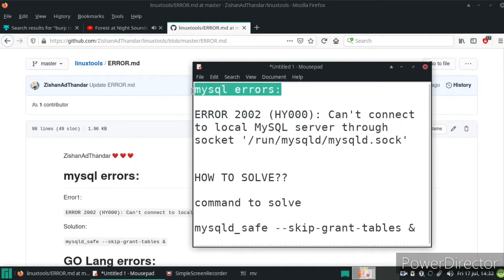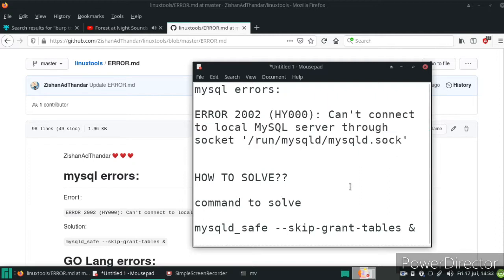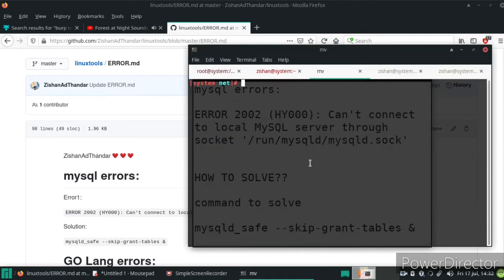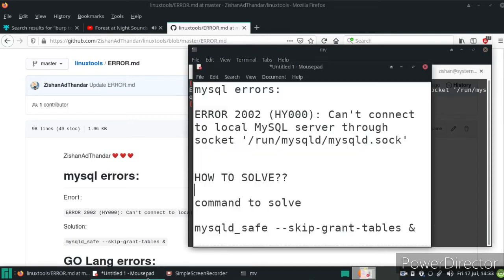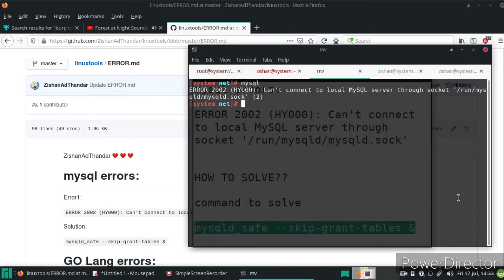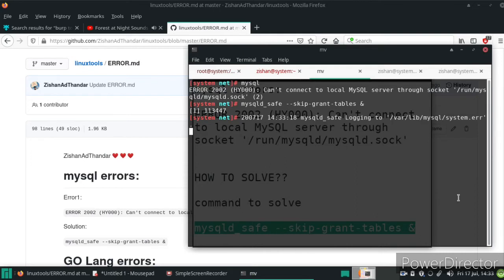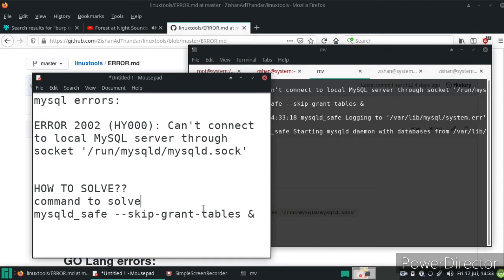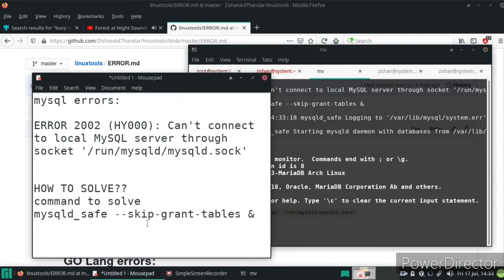[SOLVED] How to solve MySQL error 2002 HY000?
AsSalaamu alaiKum
How to solve mysql error 2002 (Linux)?

Solution to mysql error:
ERROR 2002 (HY000): Can't connect to local MySQL server through socket '/run/mysqld/mysqld.sock'

command to solve
mysqld_safe --skip-grant-tables &

Solved
Jajakallah